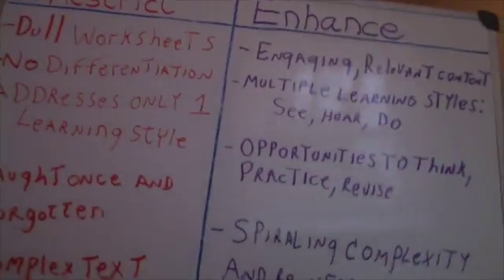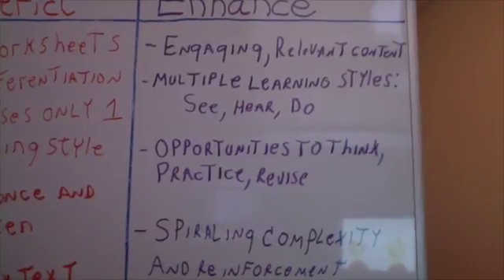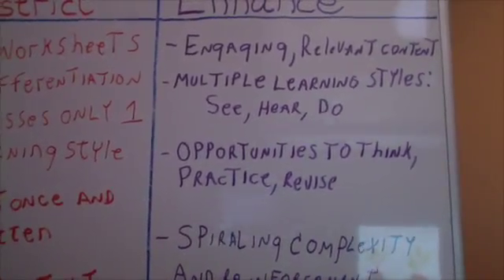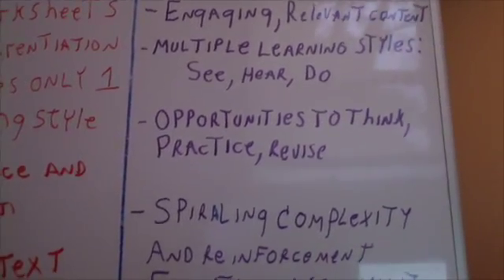Morris, J First 15 HMH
This video is about Morris, J First 15 HMH